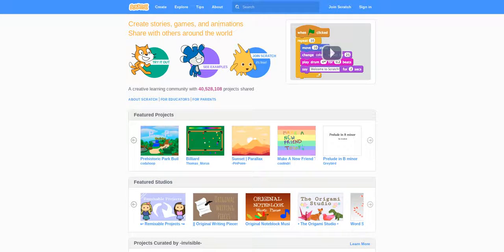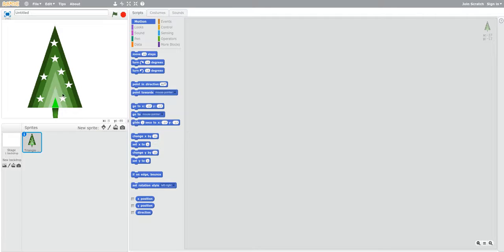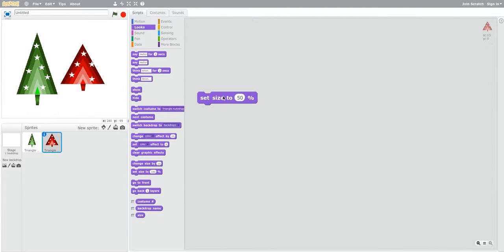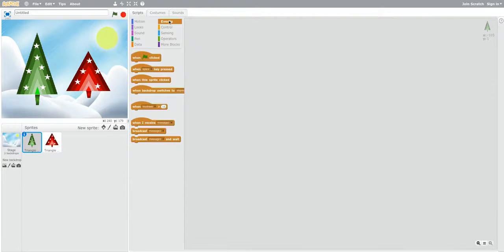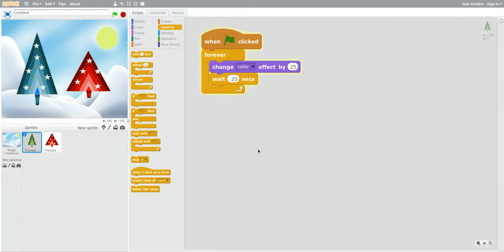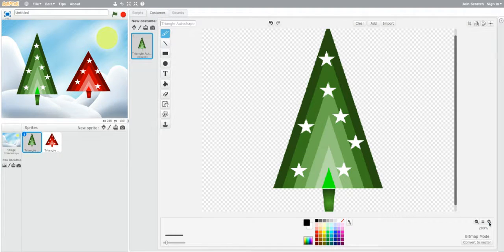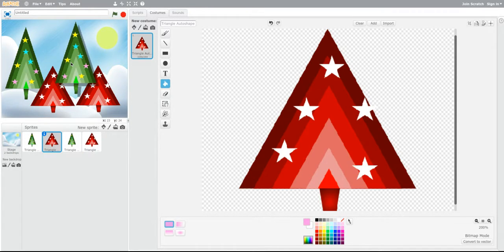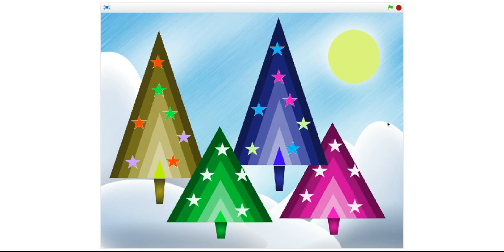Flashing Tree Script on Scratch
Create a Google drawing image of a tree using auto shapes
File/Save image as png

Upload image to Scratch and add a colour forever changing script